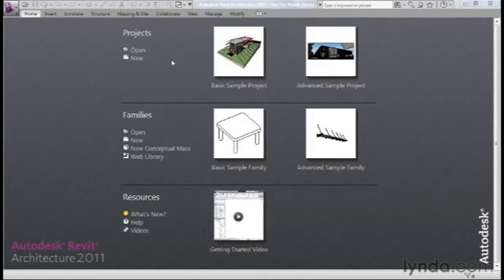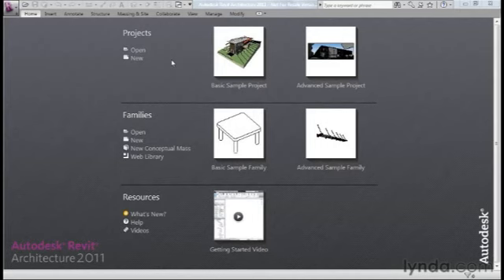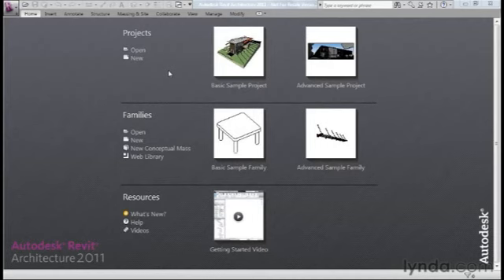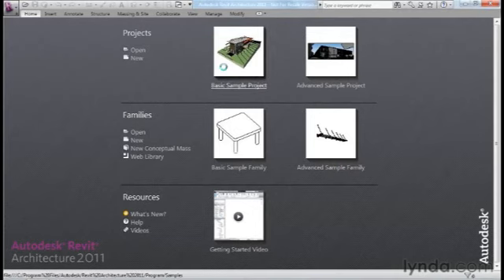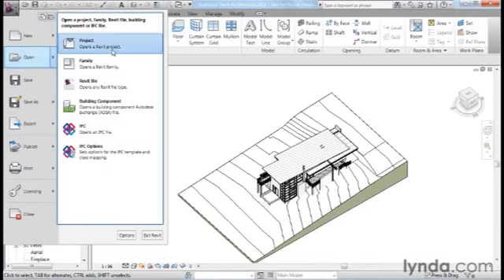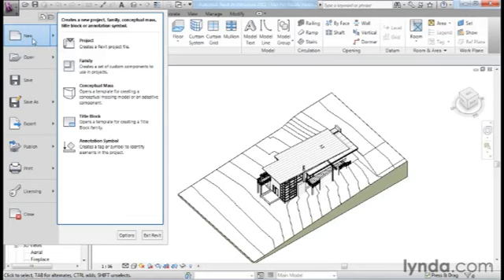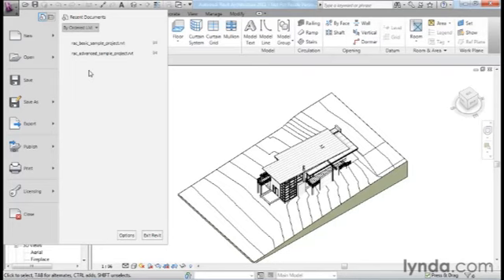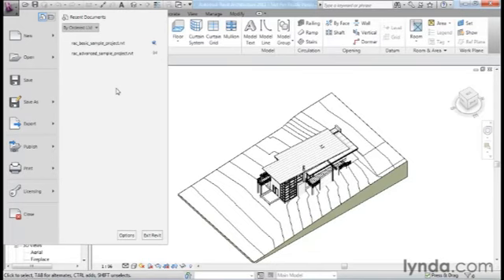0201 Using the Recent Files screen and the Application menu.flv